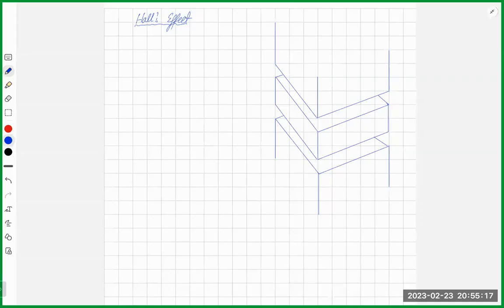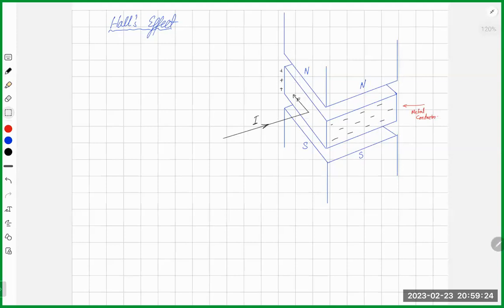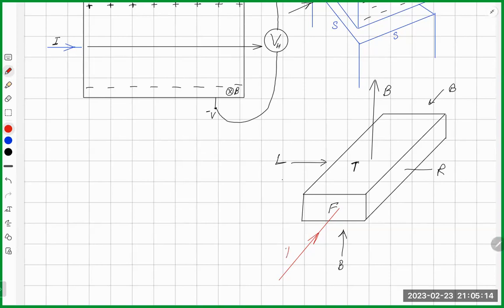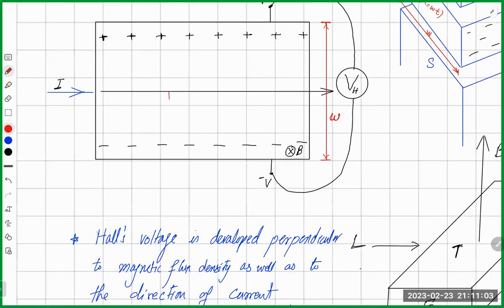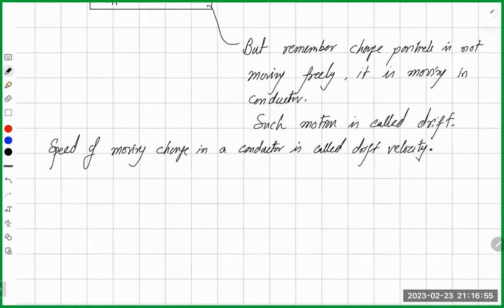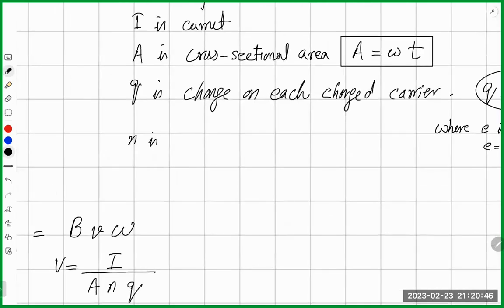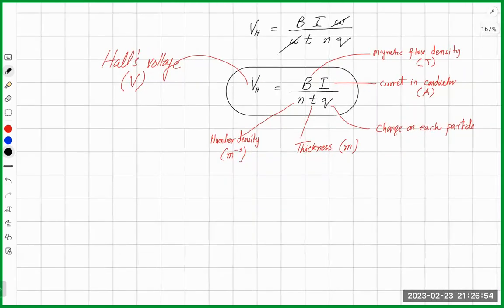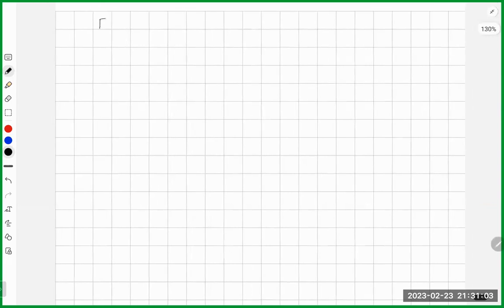A2 Physics - Electromagnetism - Hall's Voltage - 9702